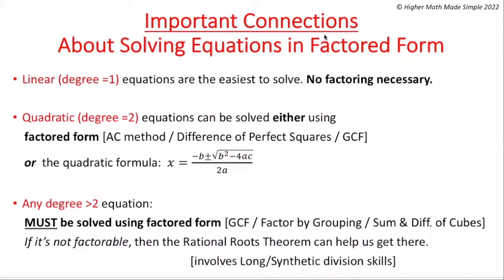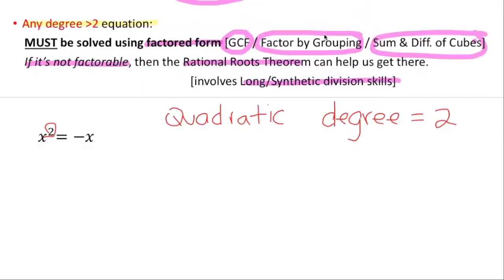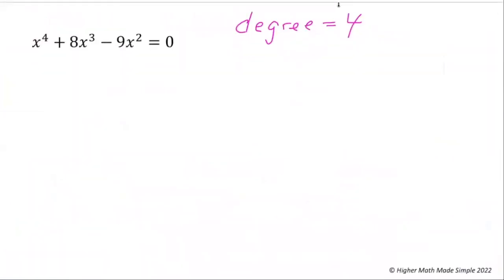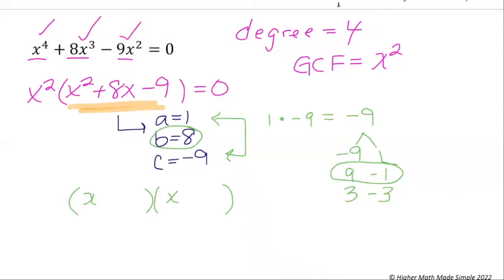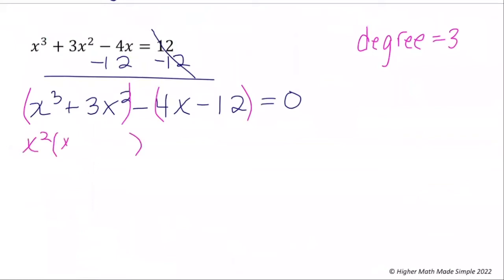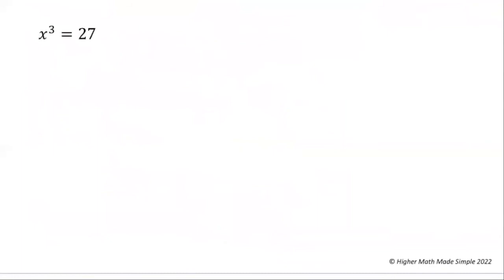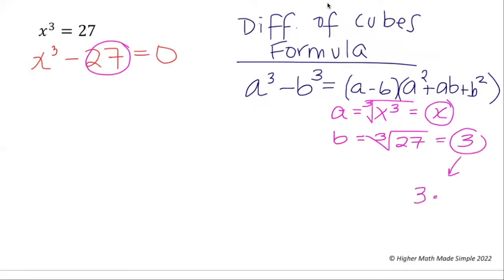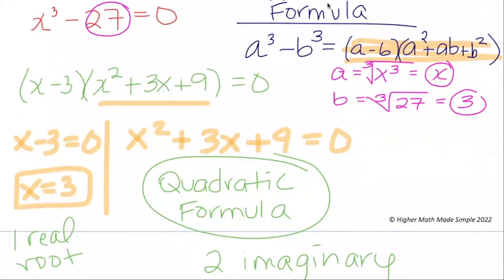Solve Polynomial Equation by Factoring (Which Method Do I Use?!)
In this video you will learn how to solve polynomial equations by factoring, especially factor with AC method.. Many are confused about which methods to use, and when. Through 4 examples we’ll go over all methods of factoring: GCF (greatest common factor), AC method, factor by grouping, factor completely, difference of perfect squares and sum/difference of perfect cubes. If you need to refresh on any of these methods, check the links to my factoring videos in the description below.

0:00 Important Connections
2:48 Example 1 [GCF]
6:10 Example 2 [GCF & AC Method]
11:40 Example 3 [Factor by Grouping & Difference of Perfect Squares]
16:21 Example 4 [Difference of Cubes]

The steps to solving polynomial equations by factoring are:
1) Make sure the equation is set equal to zero. If not, then add/subtract terms to the other side of the equation.
2) Factor the standard-form polynomial equation using various methods, depending on what the problem is.
3) Set each expression inside all parentheses equal to zero, and solve for x. **Note: If there are any variables outside of the parenthesis, then that means one of the solutions or roots is x=0.

Let me know if you have a suggestion on what video to create next.